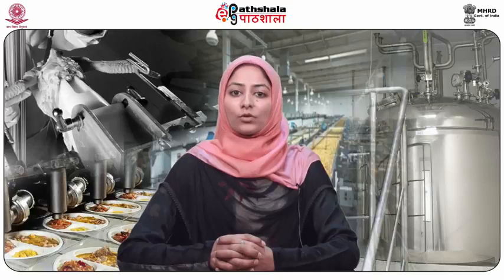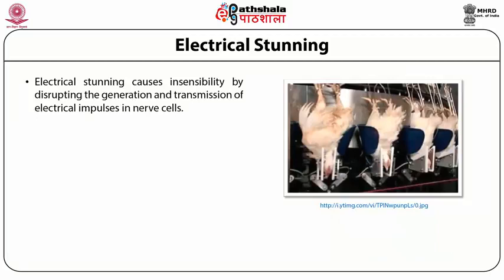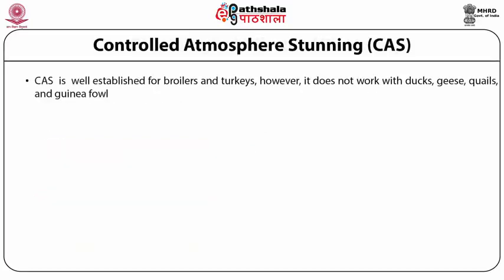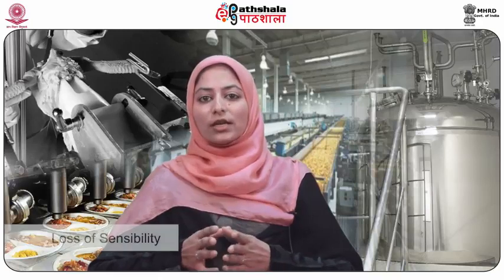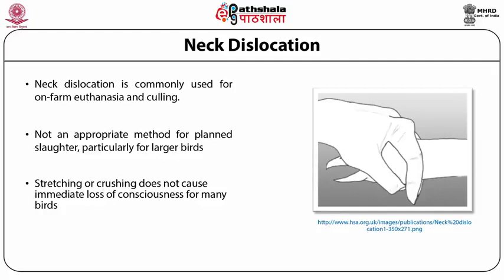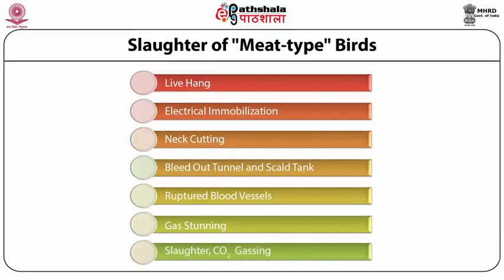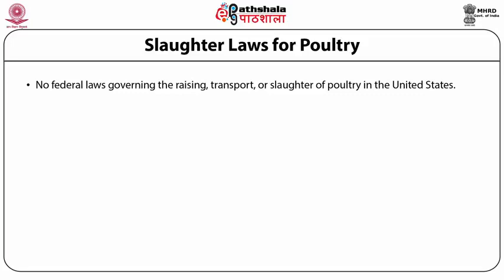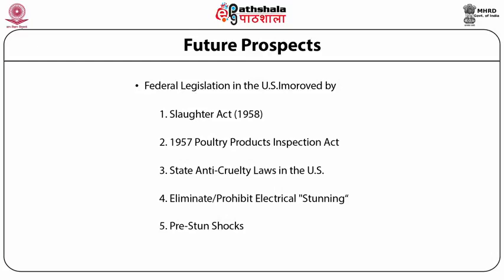Stunning and slaughtering of poultry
Paper: Technology of Meat Products